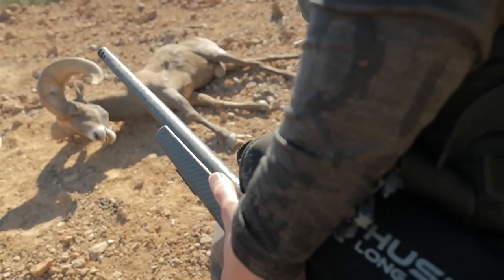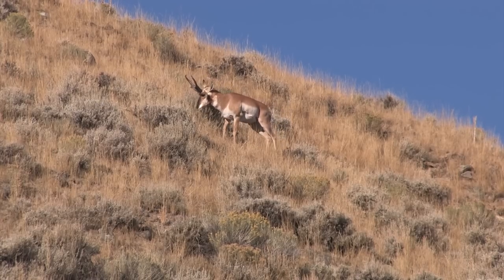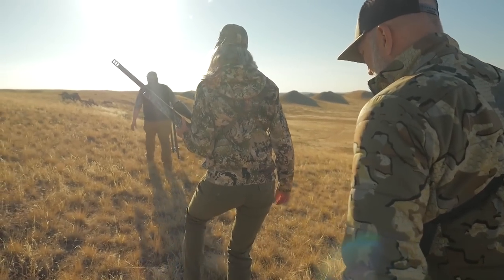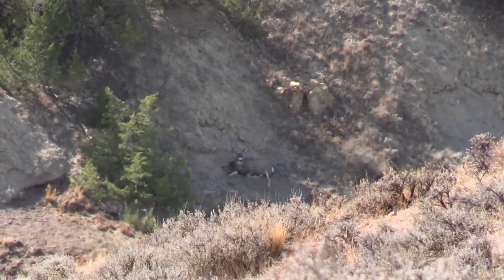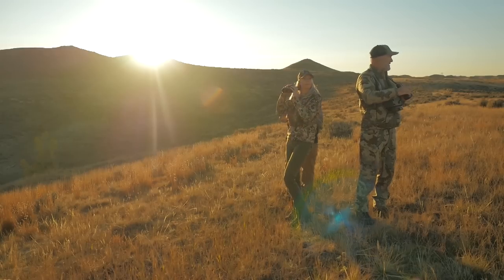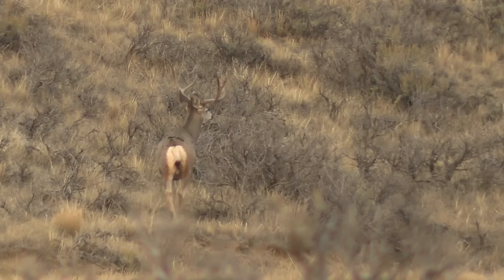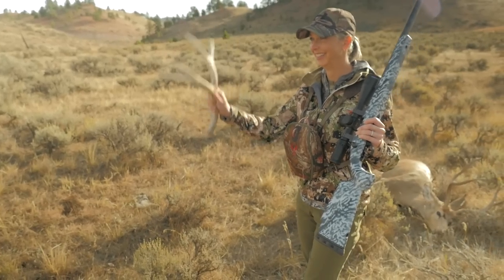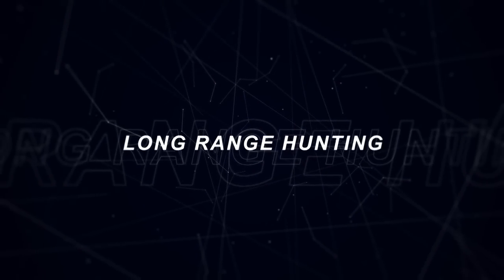2 SHOTS = 2 BIG MULE DEER BUCKS. (DOUBLE!)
Wyoming makes for incredible mule deer hunting, Joe & Christine search far and wide and ultimately end up finding two great bucks standing side by side.  Rolling in and out of a custom 6.5 creedmoor they fill two tags in under  60 seconds.